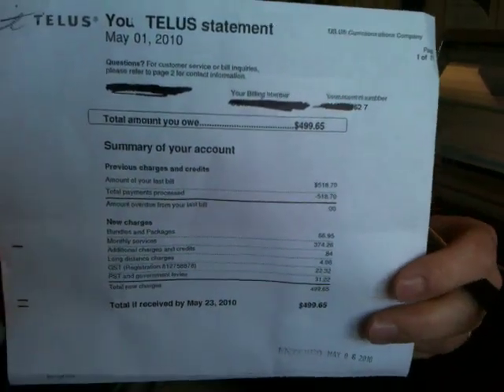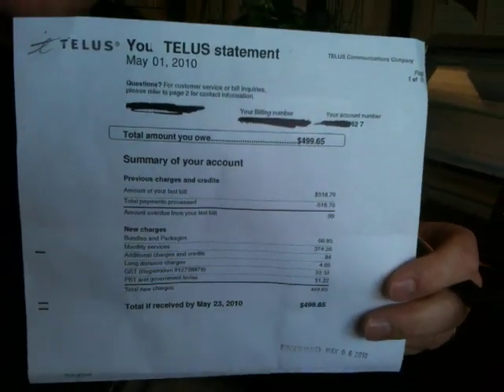How to Save Money with FlexLines and Telus Bills How to read a Telus Bill for Business Phone Systems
Your new phone system may include a VoIP phone  as it is gaining popularity . Most phone systems or telephone systems are compatible. Your business phone systems may include a cordless phone system using VoIP systems as part of your business phone system.  PBX system, hosted PBX and phone PBX are other options to consider.
We can recommend a provider to install a Panasonic phone system as your small business phone.
The new systems include a digital phone system as part of your office phone system, providing phones system for extremely clear phones systems and  communications.
VOIP phone system and IP Internet Protocol phone system are often confused to be the same. The business telephone systems for a small phone system may include VOIP (Voice over Internet Protocol) phone systems.  The old Norstar phones are not able to do VOIP, newer phone systems for small IP phone systems are able to. The small business phone system has improved with the office phone systems getting more advances in tewchnology. They are now using phone systems IP ( Internet Protocol). Small business phone systems now include voice mail systems which would be on the Norstar phone system.  PBX phone systems are used for medium and larger businesses.
 We do not handle the NEC phone system, we can refer you to and service provider.  A 4 line phone system is a common configuration in a small office. We deal with Panasonic and Toshiba phone systems which provides great service for a small office phone system.  The new automated phone systems provide ease of use.
 Sometimes purchasing used phone systems will service small office phone systems when the phone systems are on a budget. A used phone system can also be purchased from us.
We serve all of Canada, Alberta, British Columbia, Manitoba, New Brunswick, Newfoundland, Nova Scotia, Ontario, Prince Edward Island, Quebec, Saskatchewan, Northwest Territories, Nunavut, Yukon